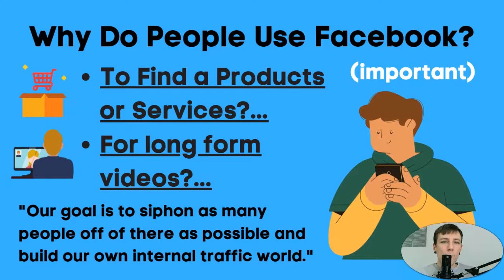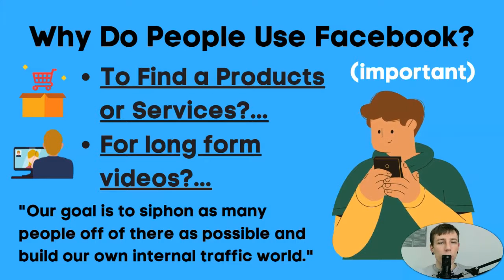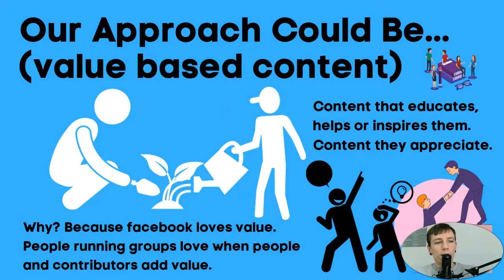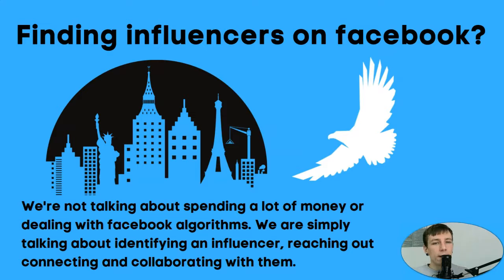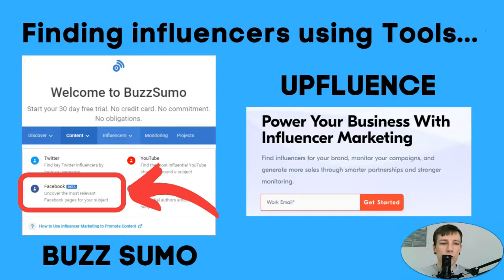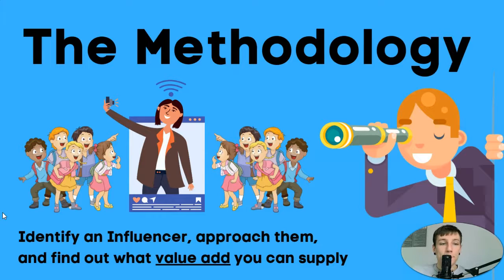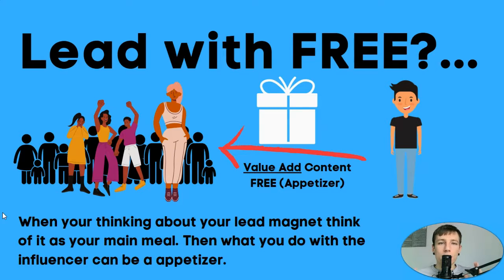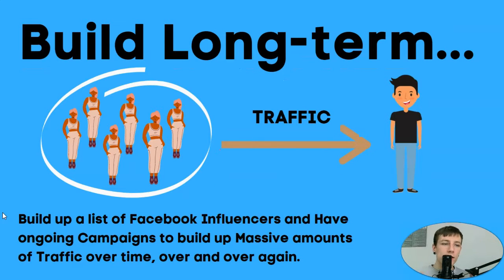Facebook Influencer Marketing Traffic Generation 🦅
0:00 Introduction
1:15 FACEBOOK Influencer Traffic?
3:05 Why Do People Use Facebook? • To Find a Products (important)
4:30 People Make The Mistake...
5:26 Our Approach Could Be... (value based content)
5:57 Content To Keep In Mind... SHARE
8:18 Finding influencers on facebook?
9:12 Finding influencers using Tools...
11:32 The Methodology
12:13 Lead with FREE?...
14:31 Build Long-term...